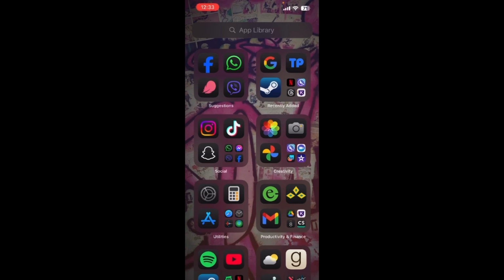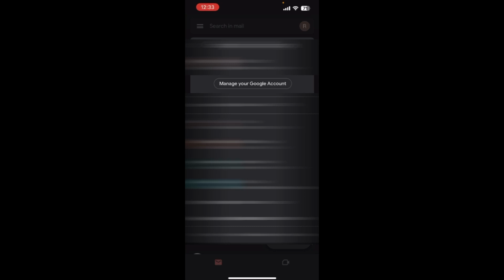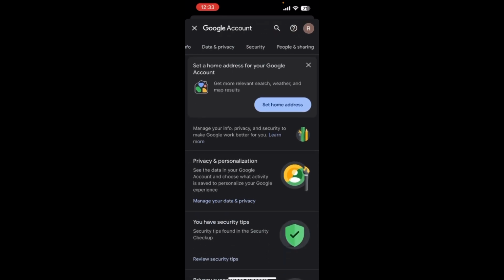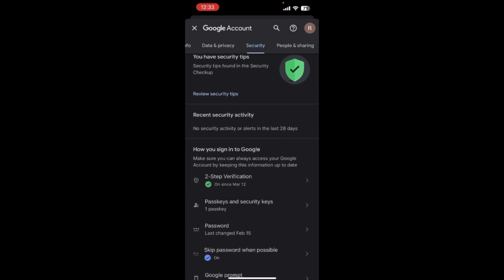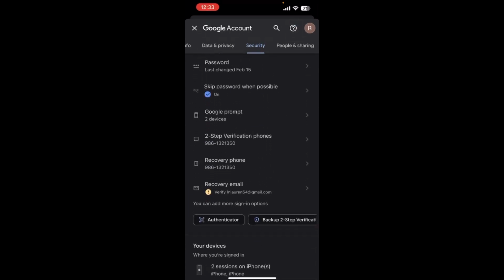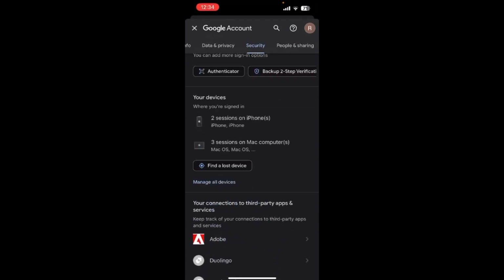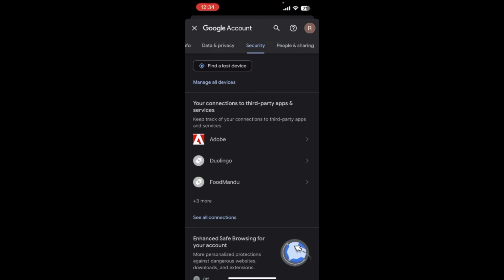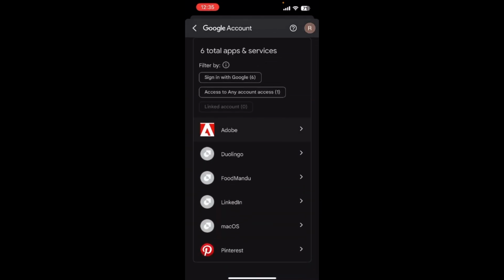How To Find All Accounts Linked To Gmail Account (Full Tutorial)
In this video I'll be showing you how to see all accounts associated with your gmail. So watch the video till the video till the end so that you won't miss any steps on how to find all linked accounts to gmail account.